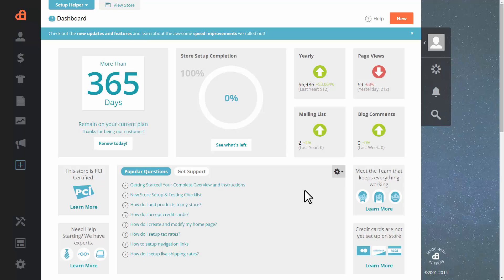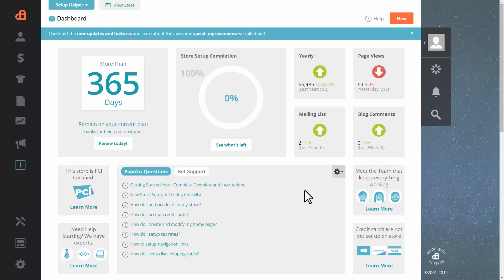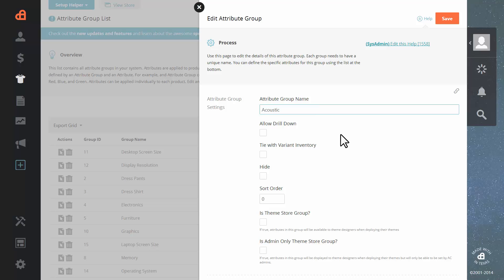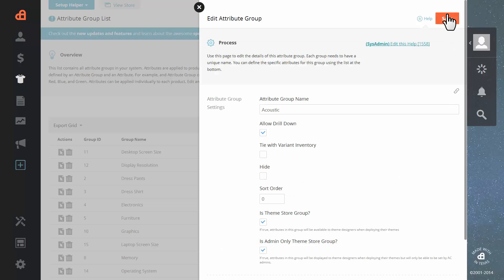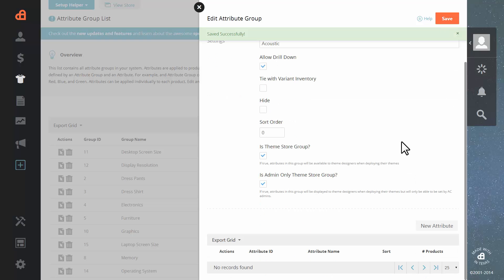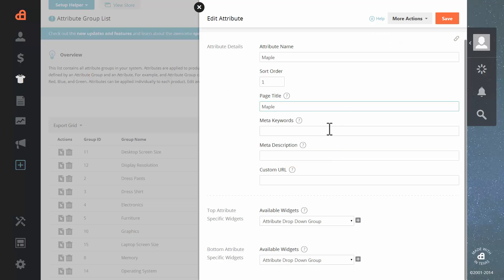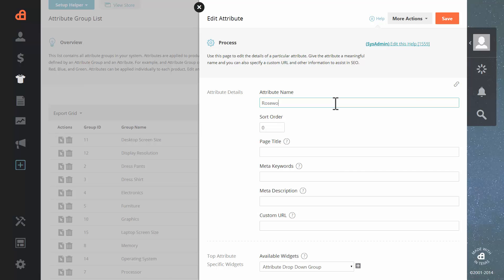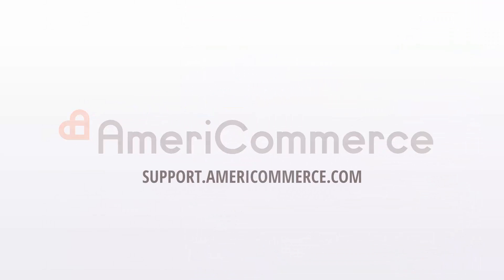Creating an Attribute Using the AmeriCommerce Admin Panel.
This videos teaches you how to create an attribute and attribute group using the AmeriCommerce admin panel.